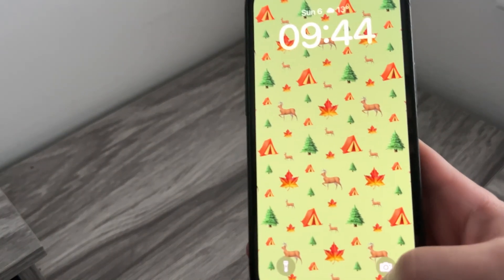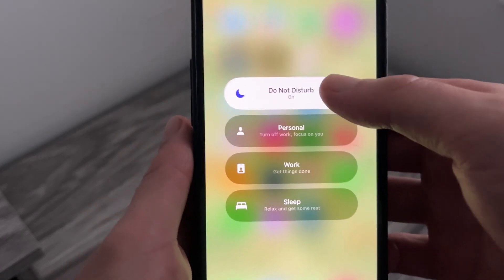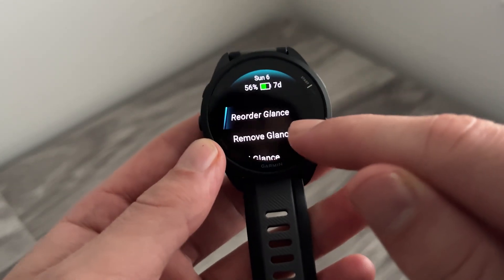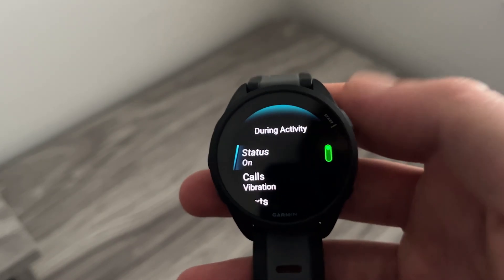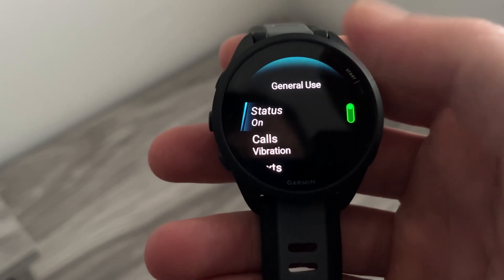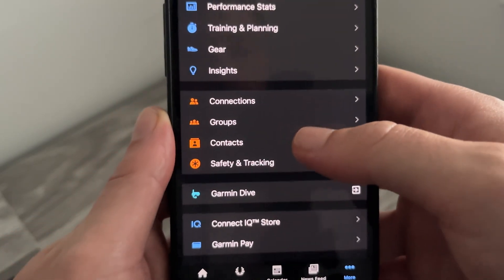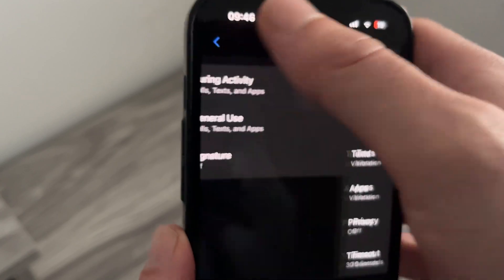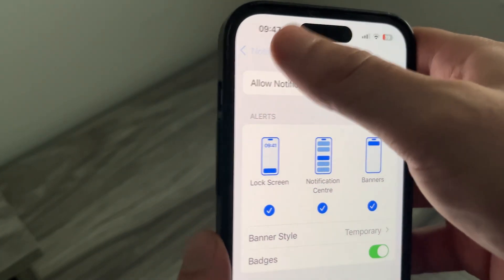How To Fix Garmin Watch Not Receiving Text Notifications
Is your Garmin watch not receiving text notifications? In this video, I’ll show you how to solve the issue so you can start getting notifications on your Garmin smartwatch again. Whether it’s a simple settings issue, a Bluetooth connection problem, or a software glitch, this guide will help you get back your notifications quickly.